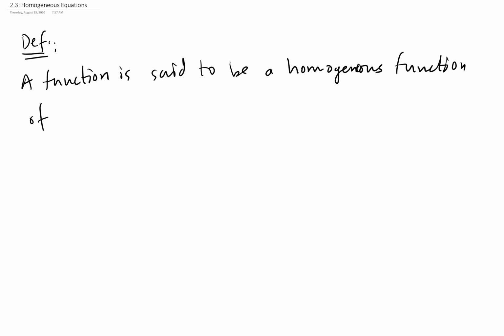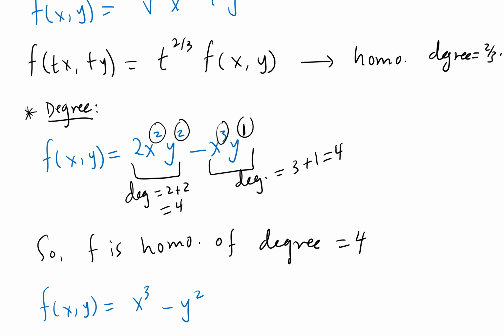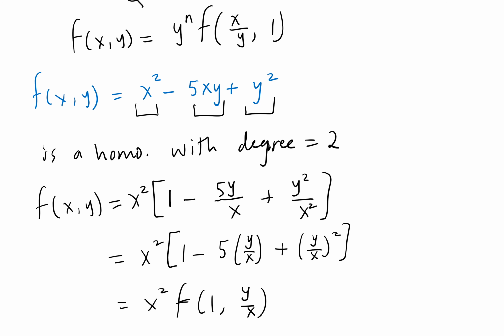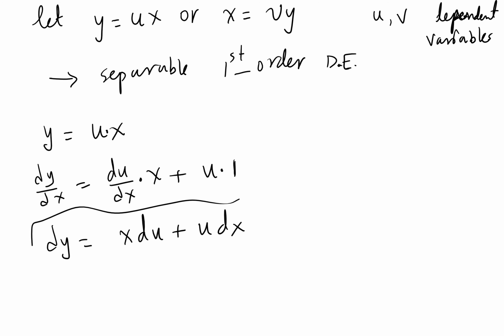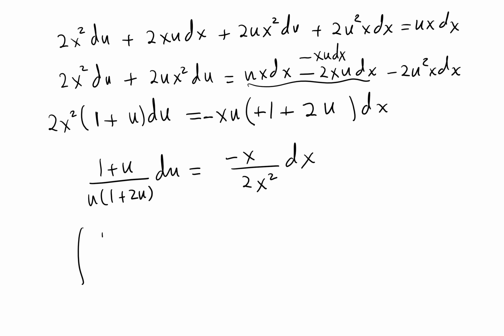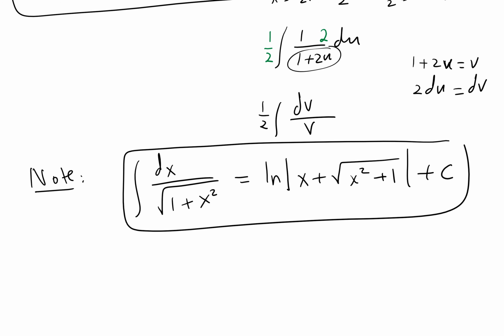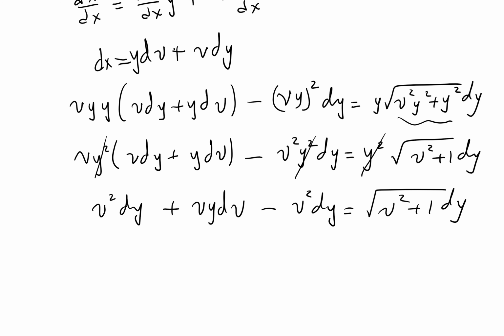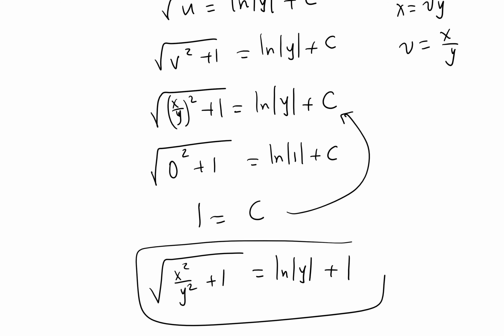Math 24 Section 2.3: Homogeneous Equations